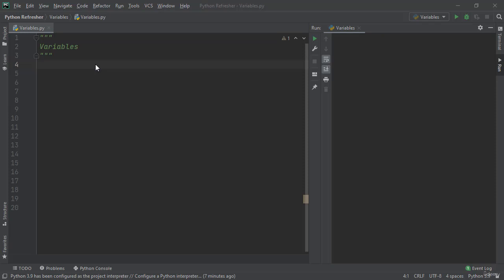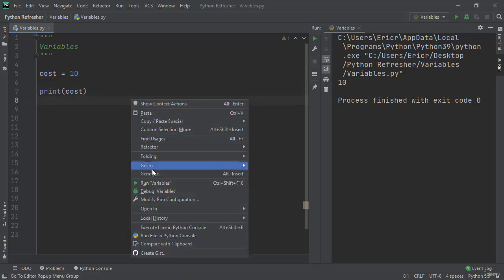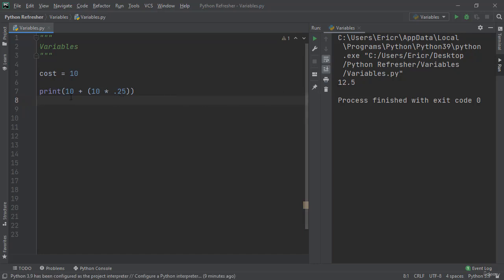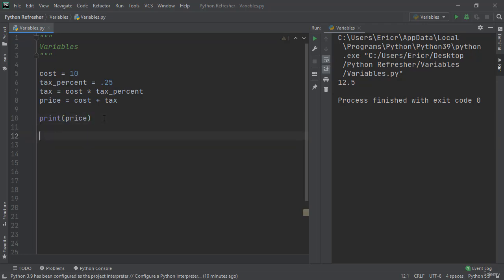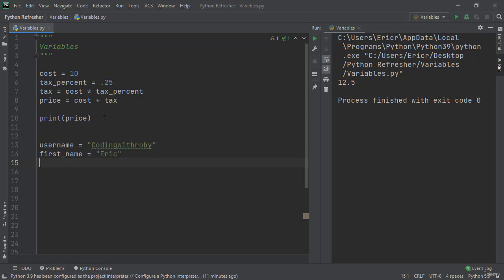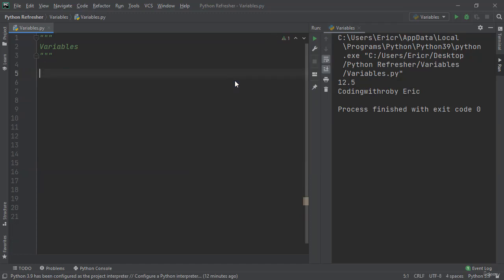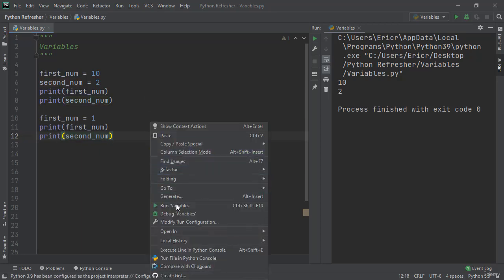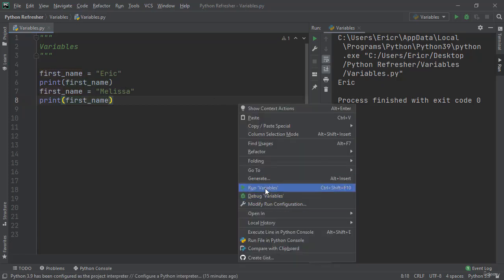003 Variables in Python